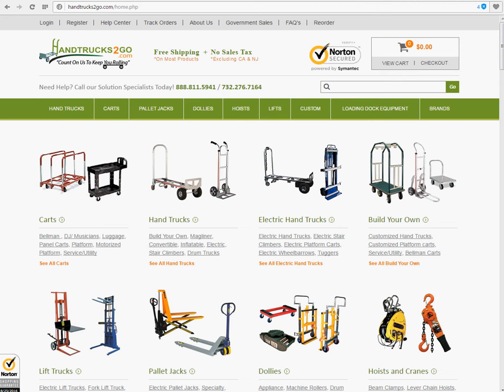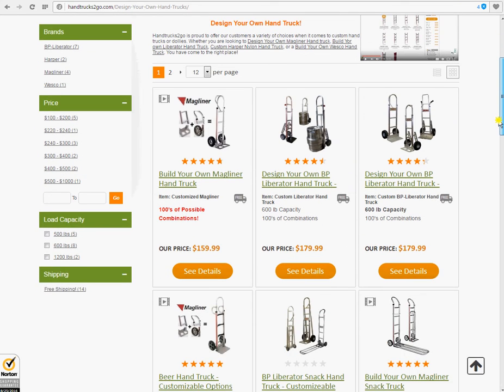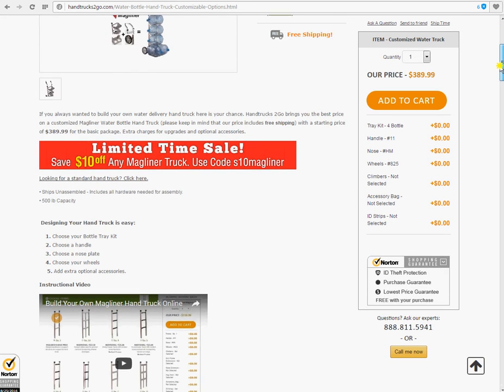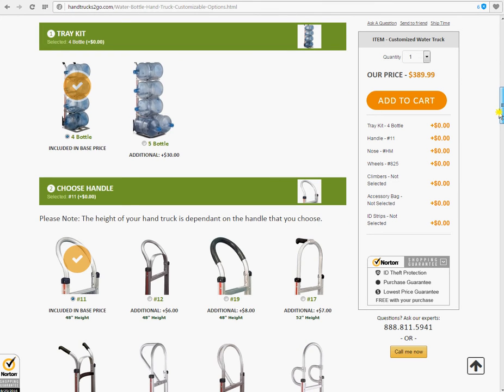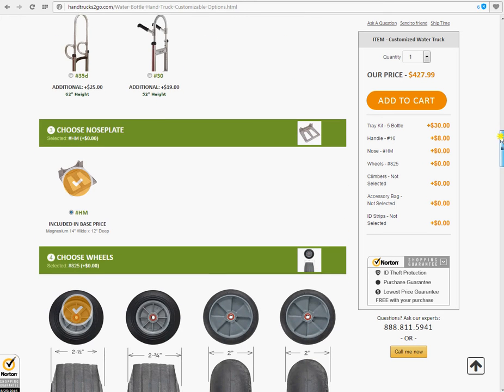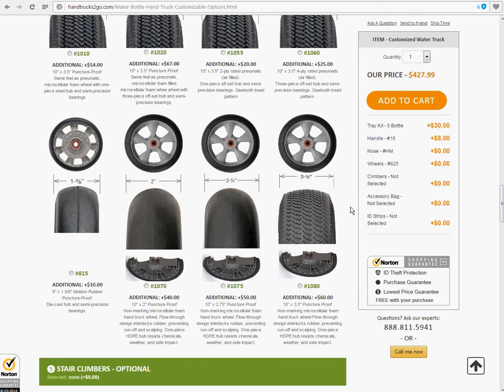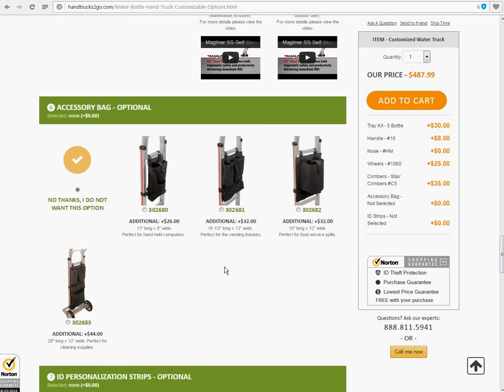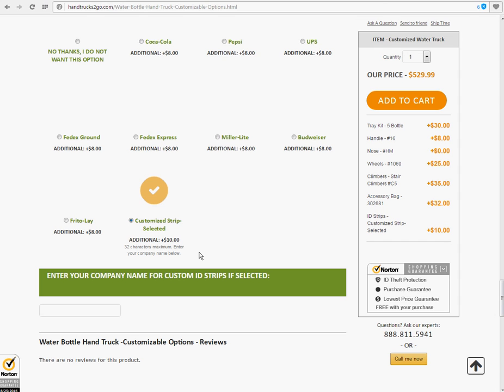Water Bottle Hand Truck Design Your Own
Here is your chance to customize your water bottle delivery hand truck, for details

If you always wanted to build your own water delivery hand truck here is your chance. Handtrucks 2Go brings you the best price on a customized Magliner Water Bottle Hand Truck (please keep in mind that our price includes free shipping) with a starting price of $389.99 for the basic package. Extra charges for upgrades and optional accessories.